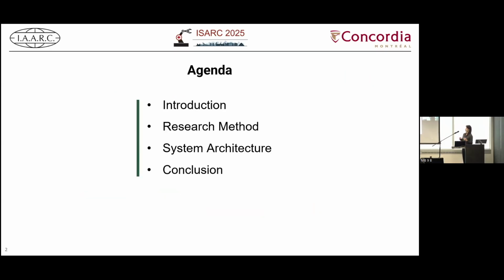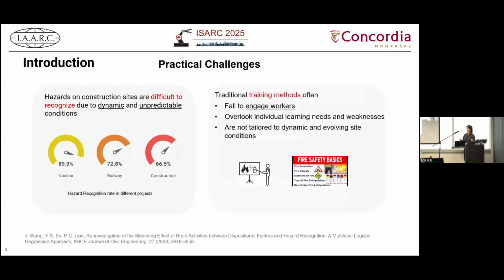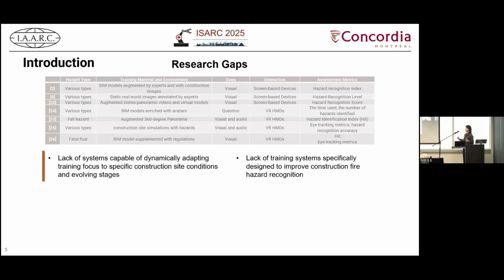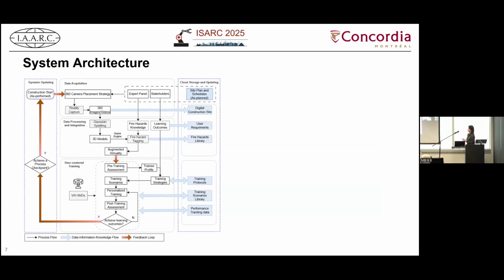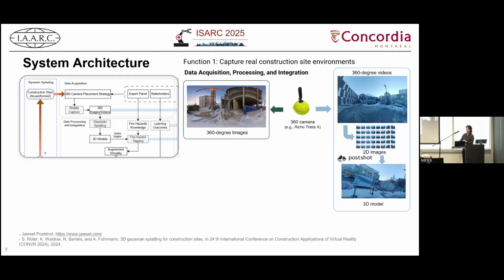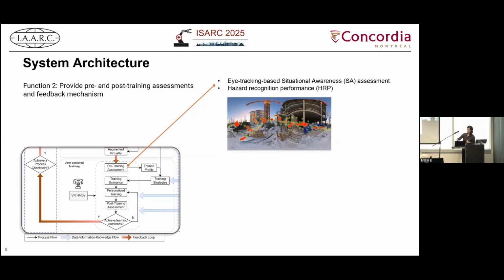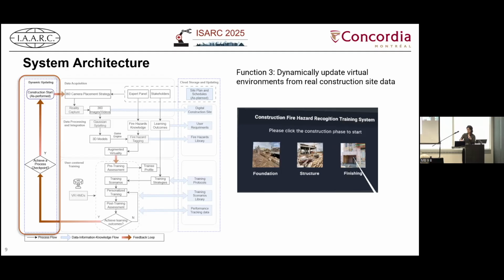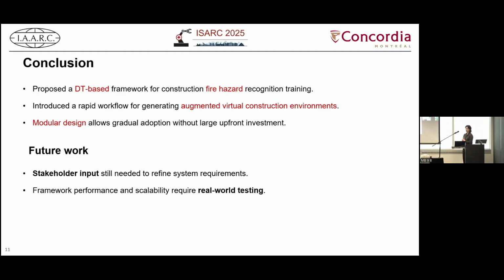Paper ID: 242 – ISARC 2025 by Kexin Liu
Title: Developing a Digital Twin-based Framework for Construction Fire Hazard Recognition Training

Authors: Kexin Liu, Mohamed Sabek, Gaang Lee, Max Kinateder, Vicente A. Gonzalez

Abstract: Construction sites are dynamic environments where fire hazards pose significant safety risks. Effective hazard recognition is the key step to prevent such hazards. While existing research has developed various training methods, limited studies focus on fire hazards in construction. Moreover, most approaches fail to adapt to evolving site conditions. To address these gaps, this study proposes a digital twin (DT)-based framework for dynamic fire hazard recognition training, with current validation progress presented. This framework integrates 360° imagery, 3D Gaussian Splatting, and Immersive Virtual Reality (IVR) to create an adaptive and interactive training environment. A user-centered training approach is designed to enhance personalized learning by incorporating individual trainee profiles and situation awareness (SA) assessments. Additionally, a cloud-based data system enables long-term tracking and scenario updates based on historical hazard data and trainee performance. This modular conceptual framework provides a foundation and guideline for future research on dynamic fire hazard recognition training. Further work will focus on framework validation through pilot studies in real construction settings to assess training effectiveness and usability.